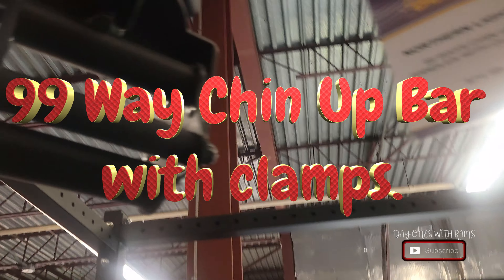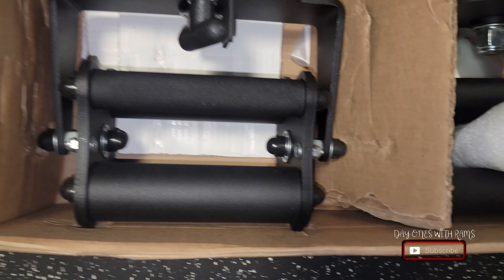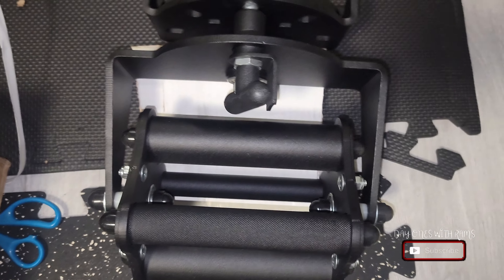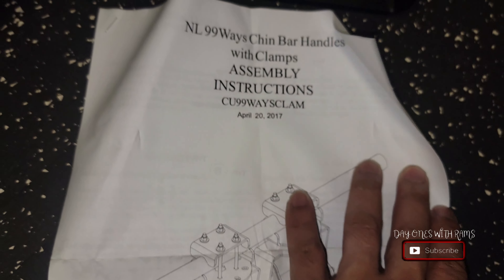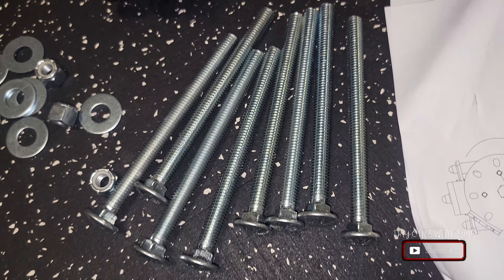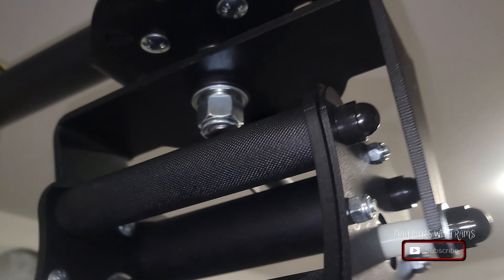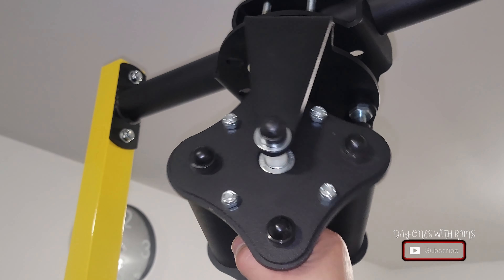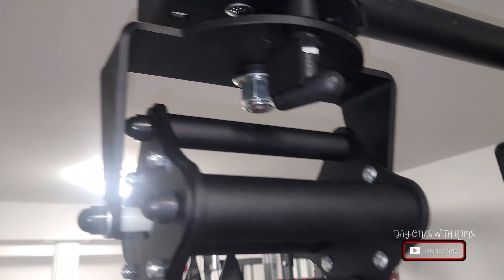Northern Lights 99 Ways Chin Bar Handles w/Clamps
Quick look at the Northern Lights 99 Ways Chin Bar Handles w/Clamps